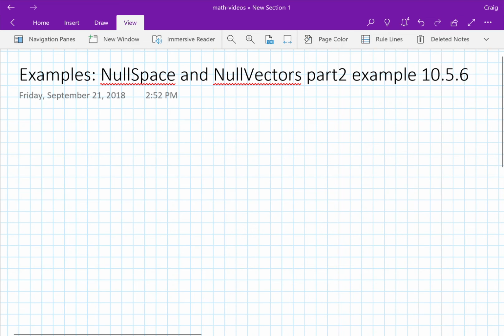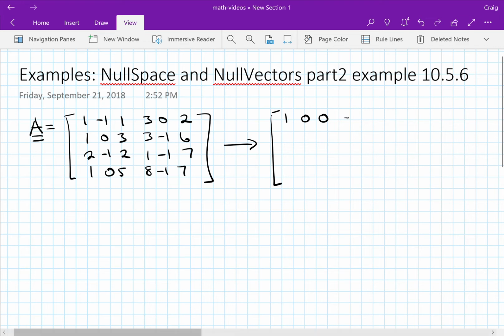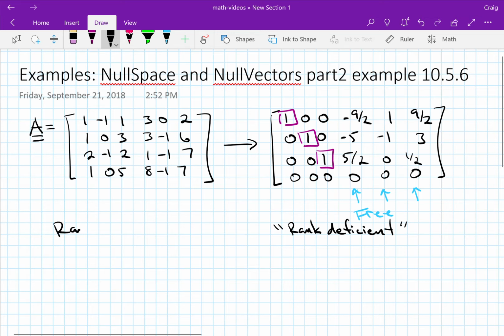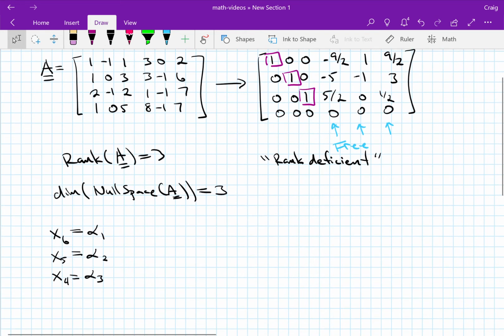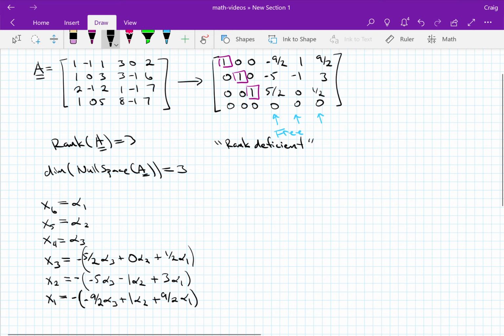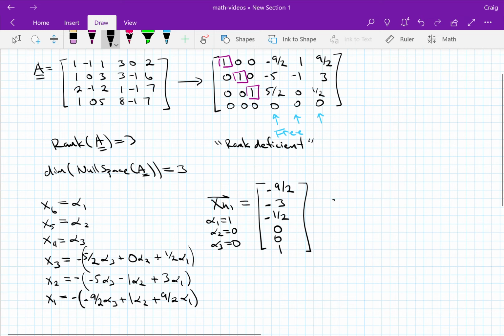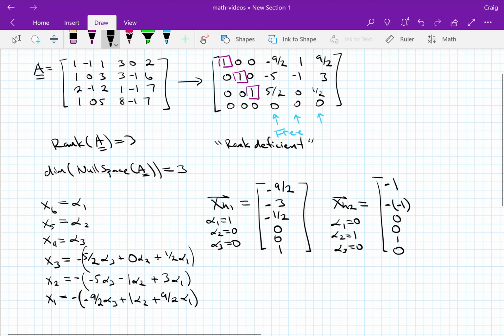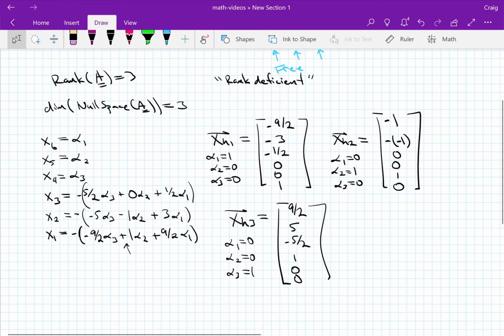NullSpace and NullVectors part2 example 10.5.6 revisited